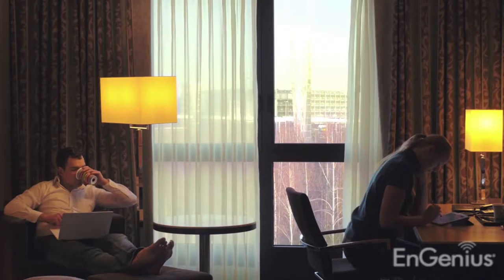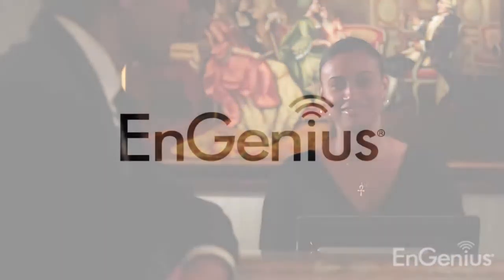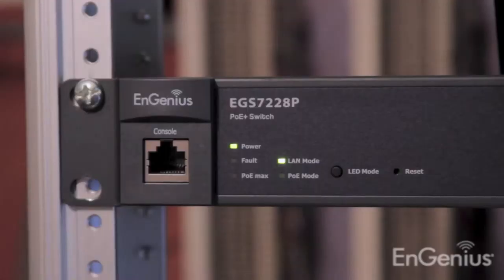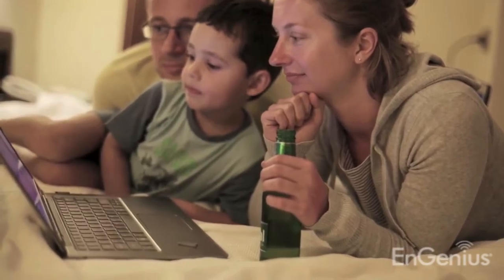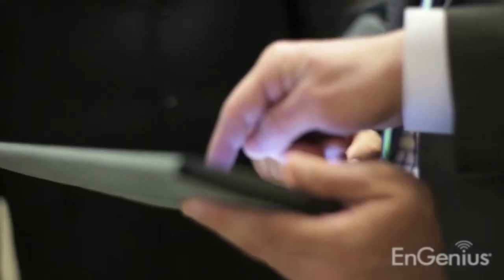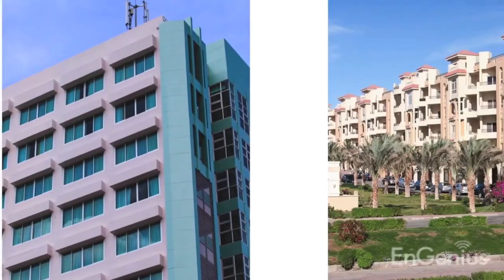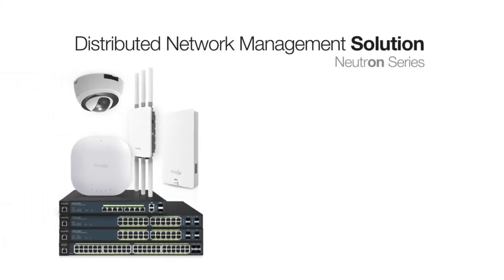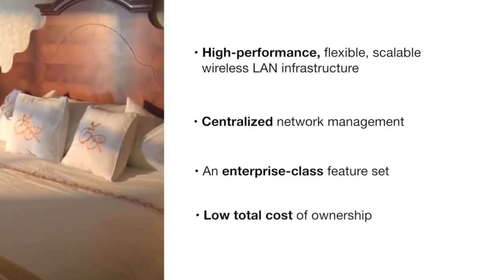Wi-Fi for Hotel Operators with Case Studies